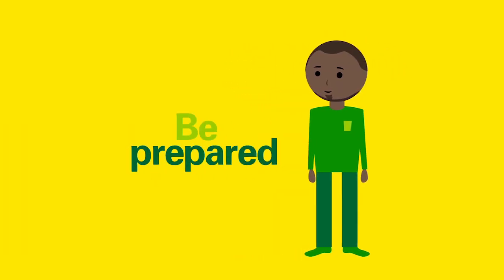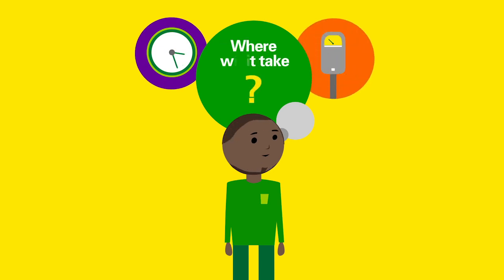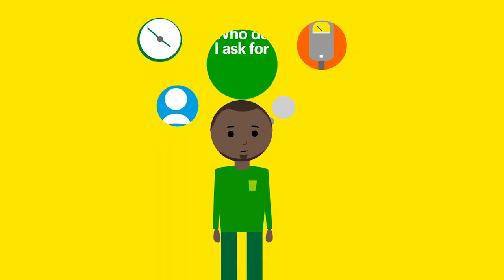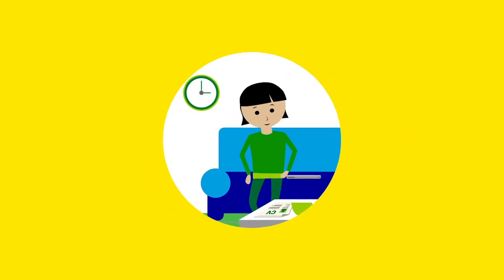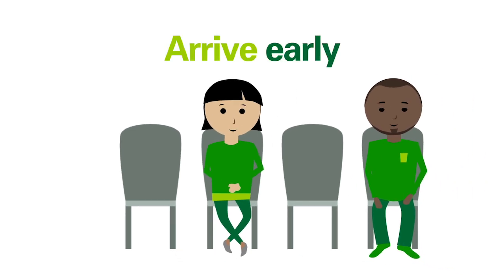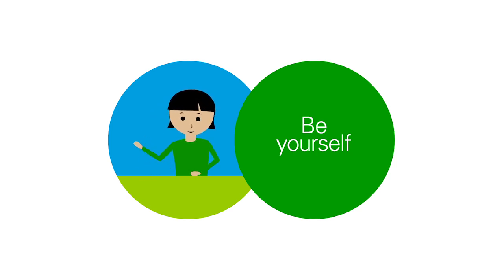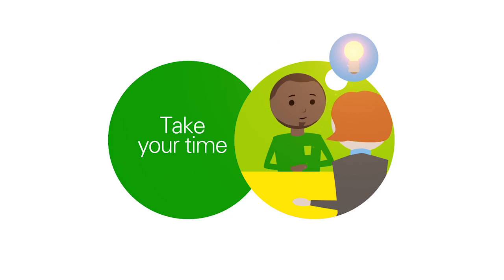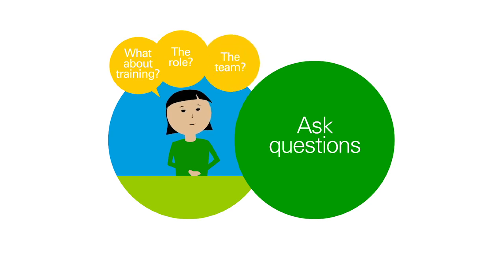Candidate Support - Interview Tips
Our aspiration is to deliver a world-class candidate experience. Watch these great videos that help make the overall recruitment process clearer and give more detailed insight into working at BP.